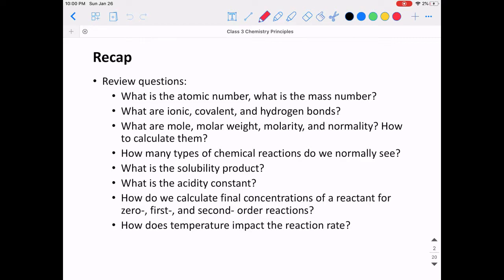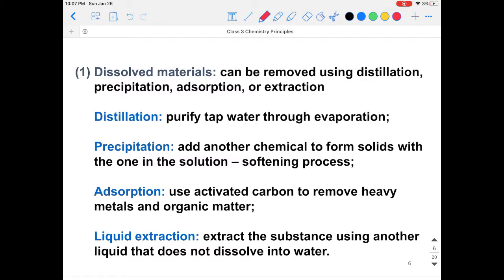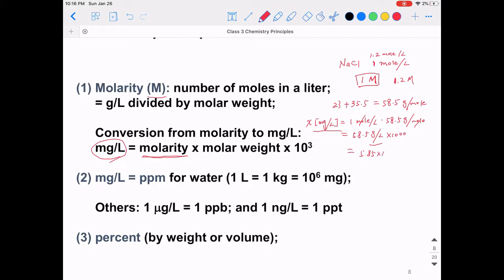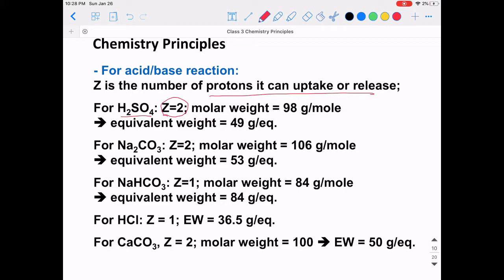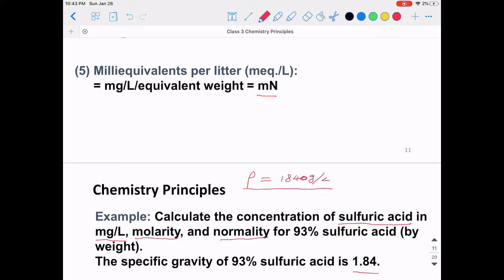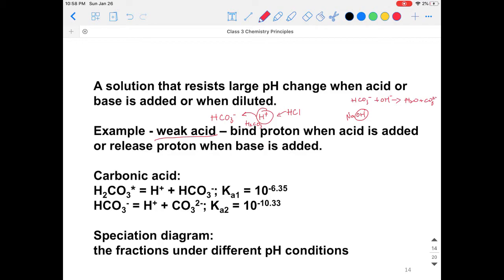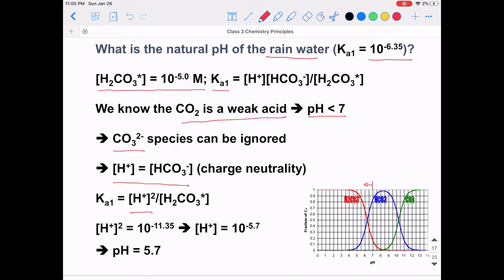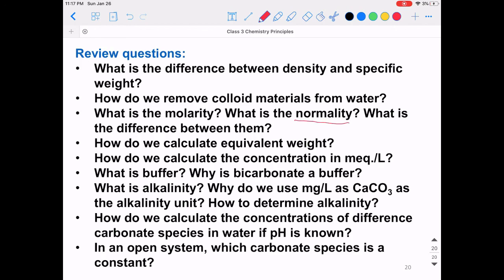Fundamentals of Environmental Engineering and Science - Class 3 - Chemical Principles